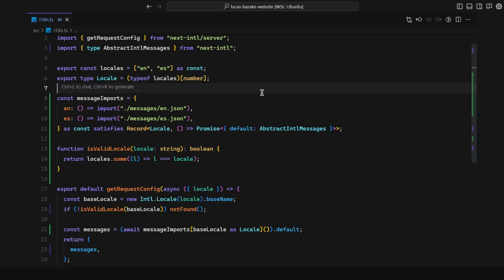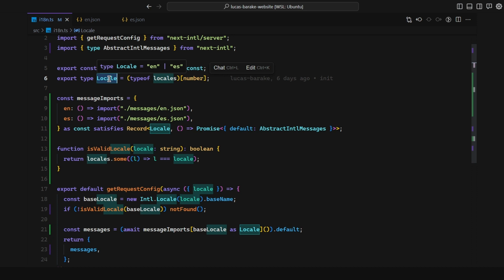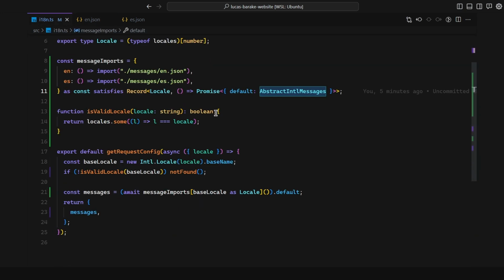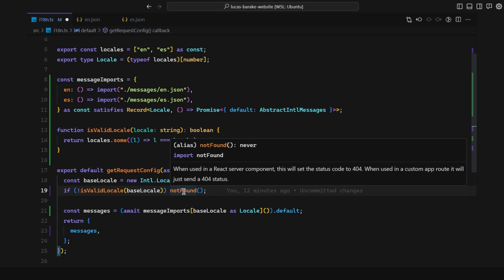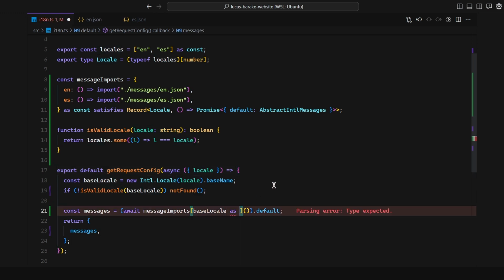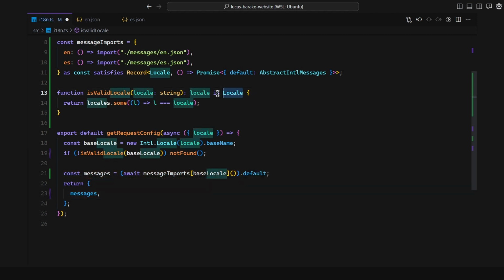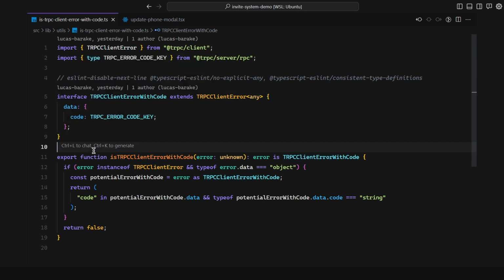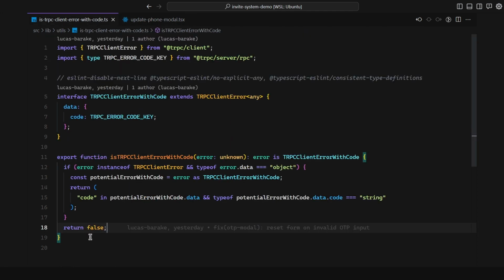You Should Start Using Type Guards More Often in TypeScript | Guard Clauses with Type Predicates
00:00 Example #1: Accessing an Object's Property via its Index
06:15 Example #2: Type Guards for Errors